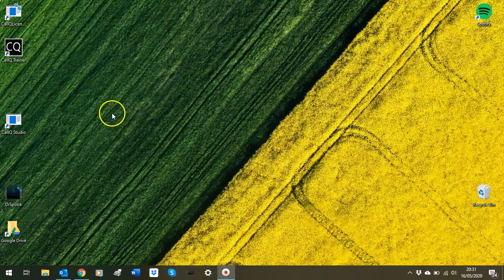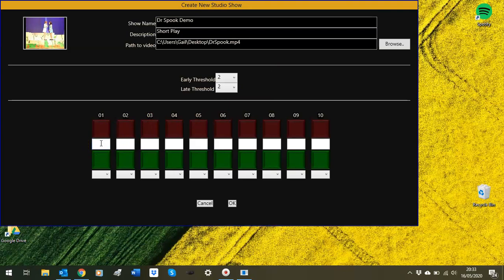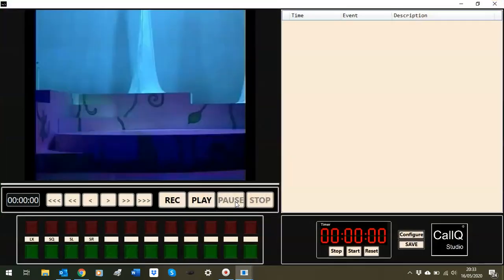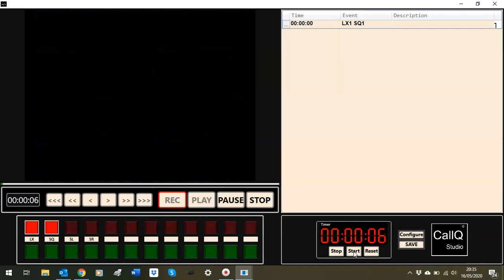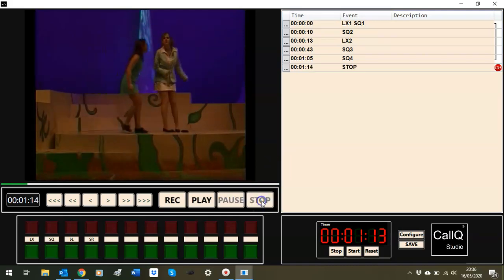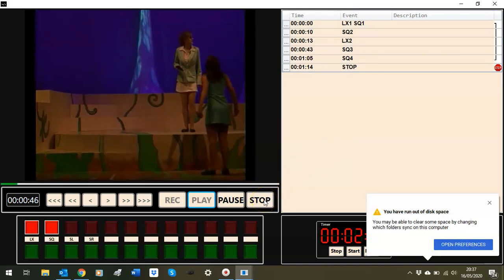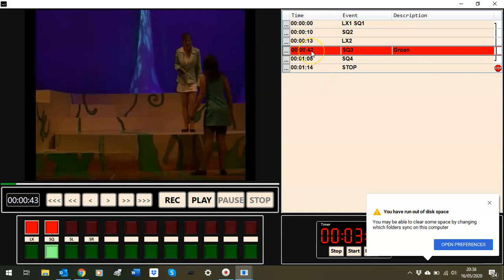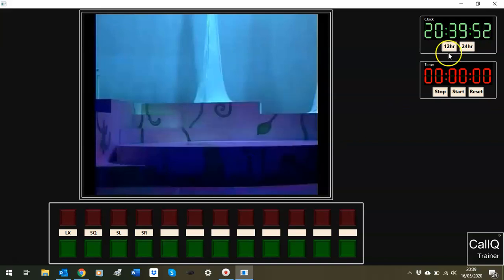CallQ Studio Demo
Demonstration video on the operation of CallQ Studio software